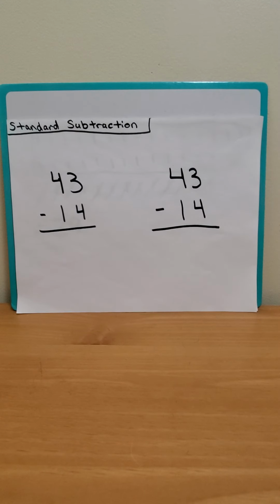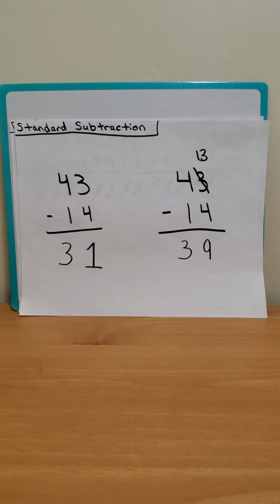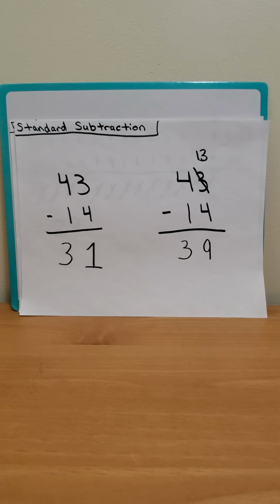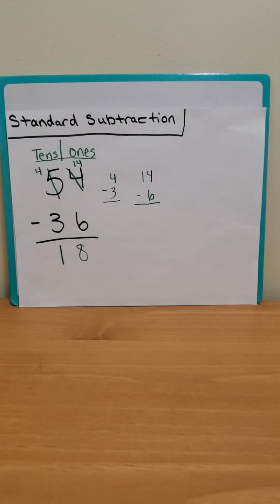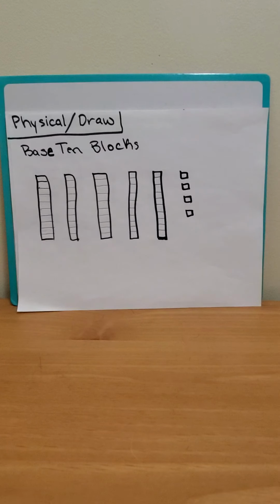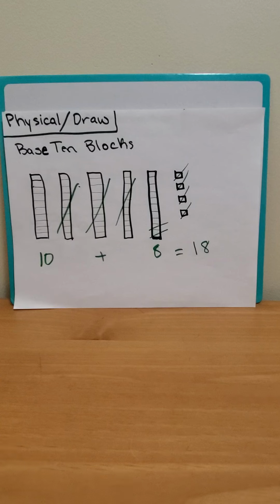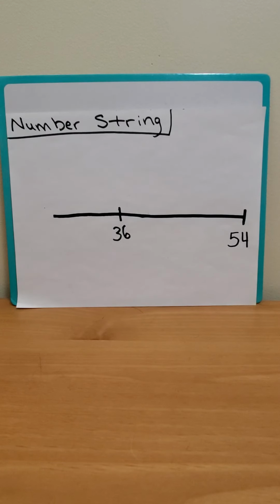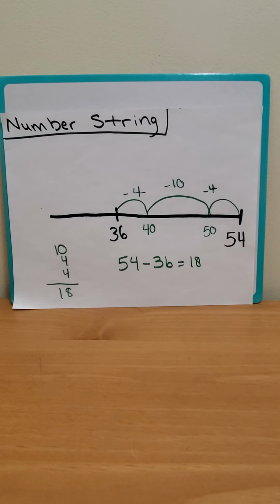EDCI 364 - Family engagement